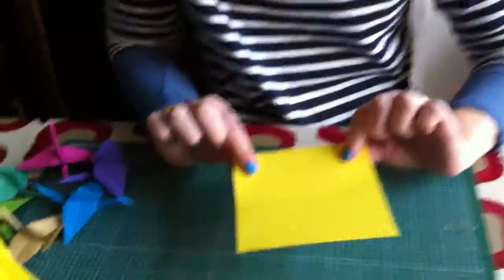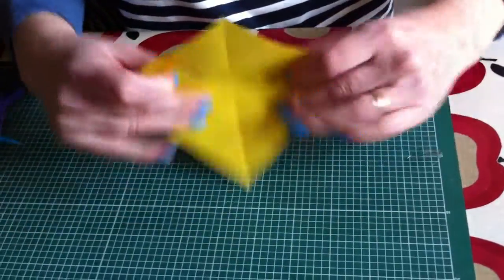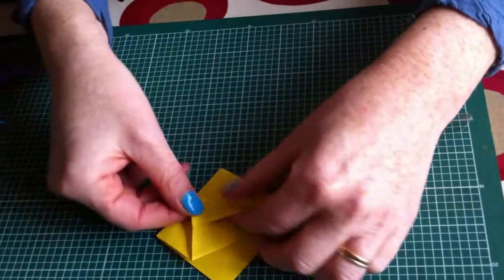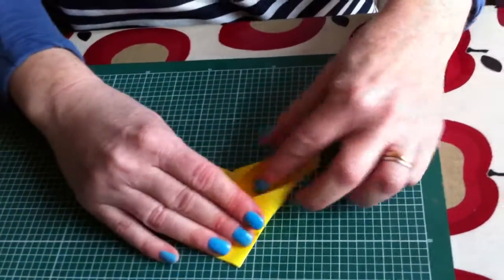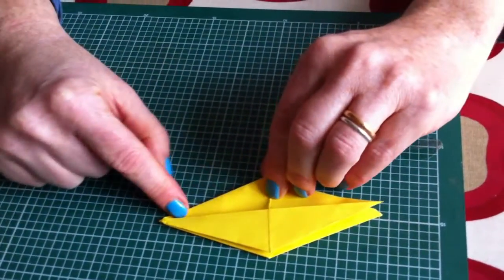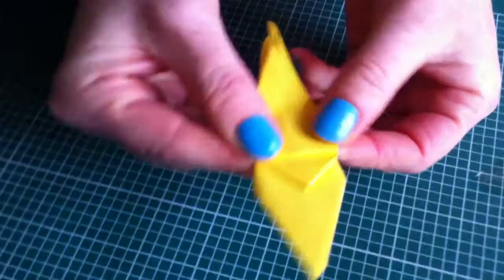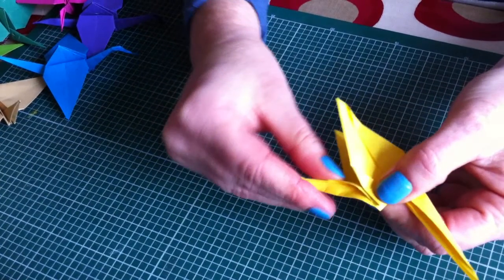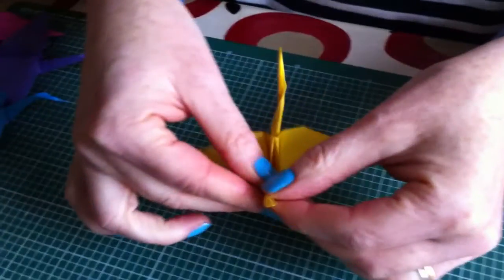Origami Paper Crane How To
Easy Origami Paper Crane